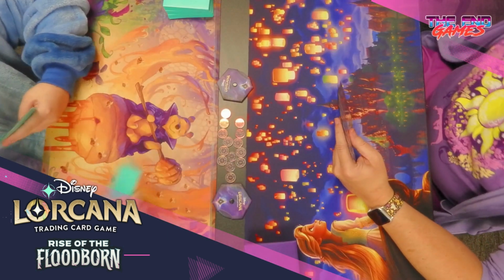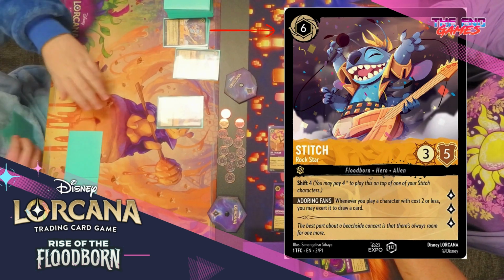TEG Players Talk Lorcana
Curious about Lorcana? Consult our resident expert Illumineers Rachel and Davis about what they love about the game.

By joining the Lorcana community at The End Games, you'll have the opportunity to learn to play the game, build your decks, and connect with other local players from around Charlottesville, Virginia!